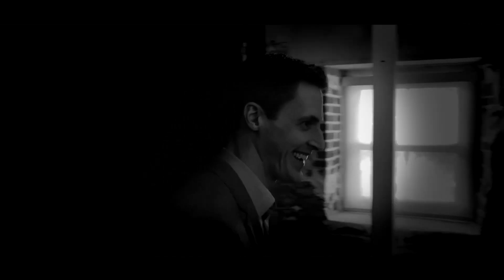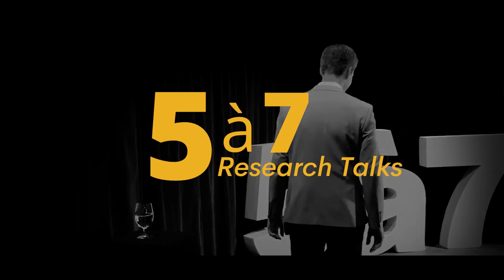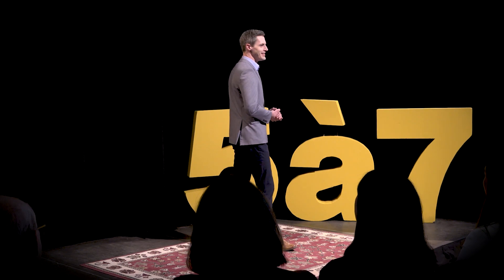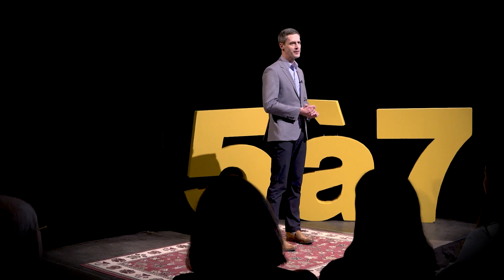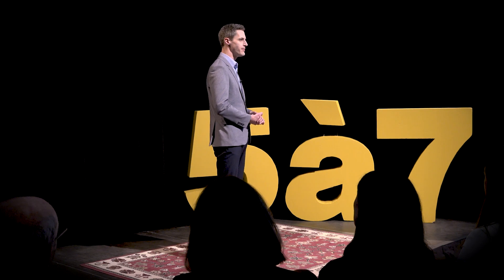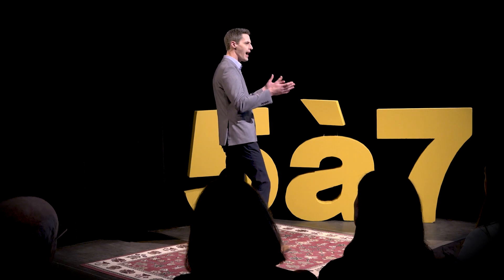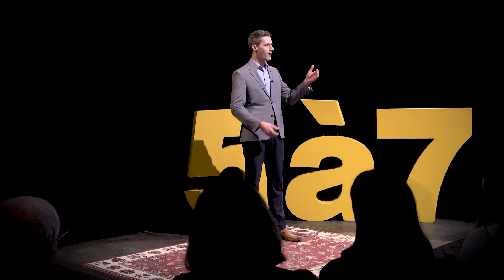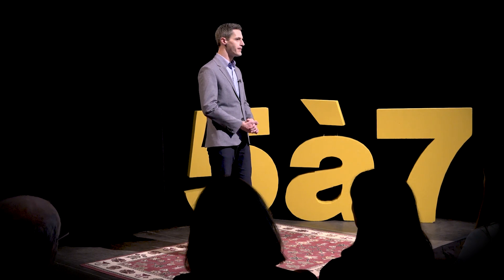Dr. Daniel Mulder | Can hidden data patterns predict illness in children? | 5 à 7 Research Talks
"Can hidden data patterns predict illness in children? "
This talk was supported by the Dr. Bruce Cronk Distinguished Lecture Series

Dr. Daniel Mulder shares how subtle changes in a patient's bloodwork sparked a research journey to uncover hidden patterns buried in millions of data points. Combining the power of artificial intelligence and human ingenuity, his team is working to predict disease flares in children with inflammatory bowel disease before symptoms appear.

Dr. Daniel Mulder
Assistant Professor, Department of Biomedical and Molecular Sciences